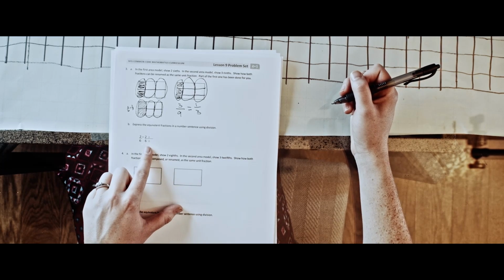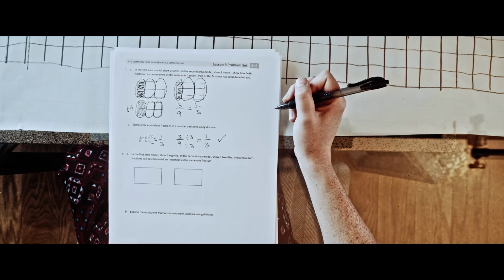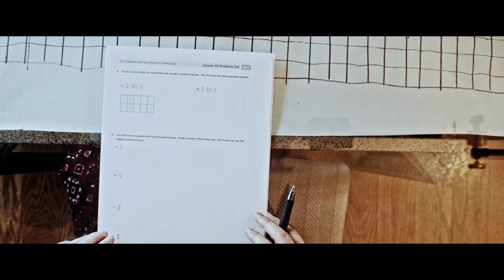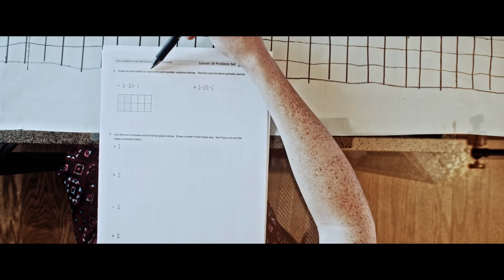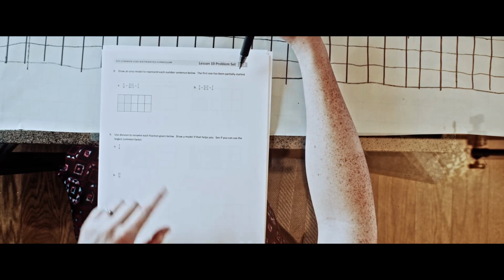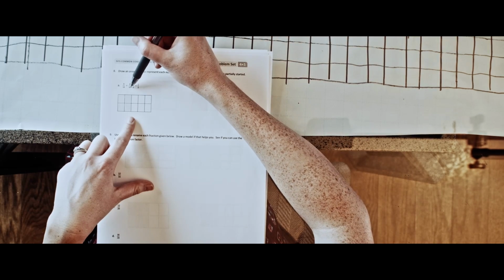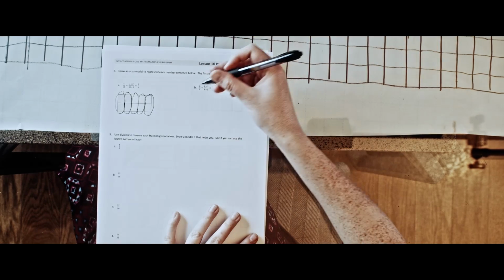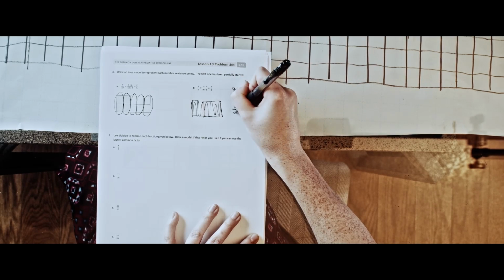Equivalent Fractions (Division)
This video goes over the math in the packet for the week of 5/11.